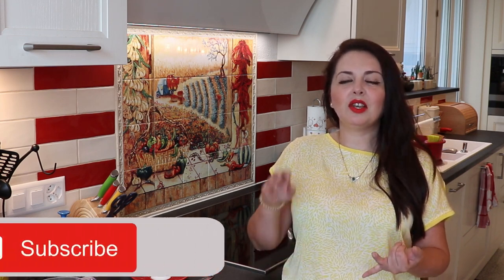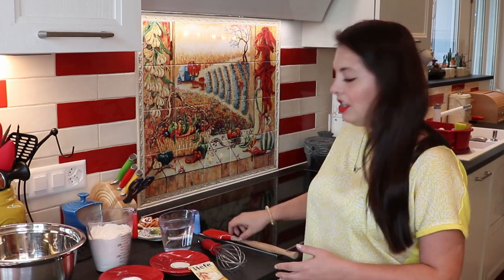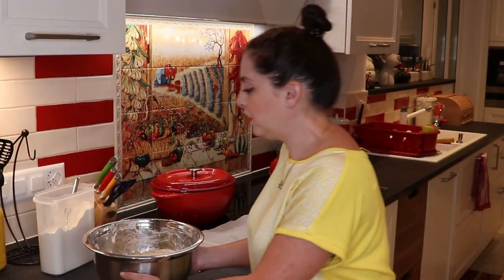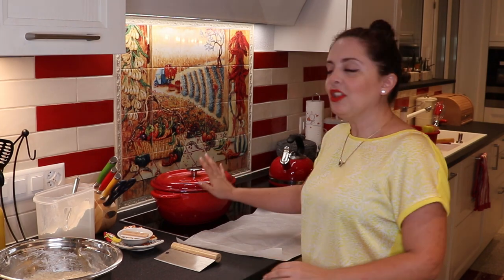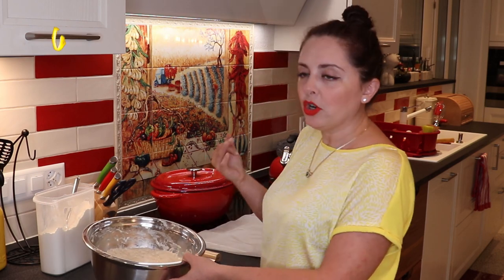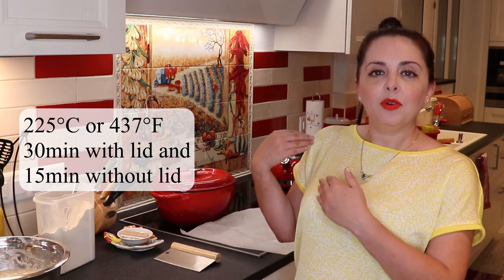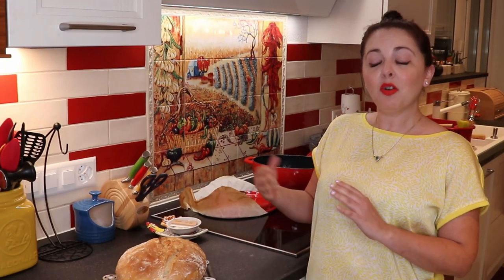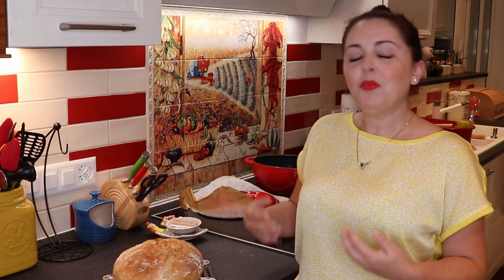Easy No Knead Bread With 3 Ingredients!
This is the easiest recipe to make your own bread from home! And best of all, you don't have to knead as it's a no-knead bread. It only needs 3 ingredients plus water and about 3 minutes of preparation time! It is baked in a dutch oven, which allows steam to build up inside while it bakes.

Ingredients:
3 cups of allpurpose flour
1 tsp. of salt
1/4 tsp. of active dry yeast
1 1/2 cups of hot water
          (115°F or 46°C)

dutch oven
pastry scraper
bakers blade